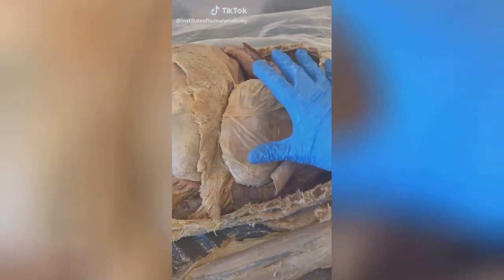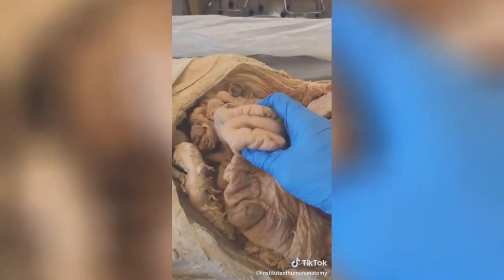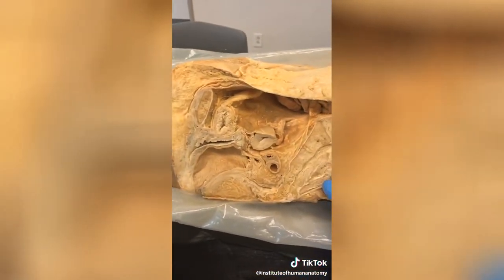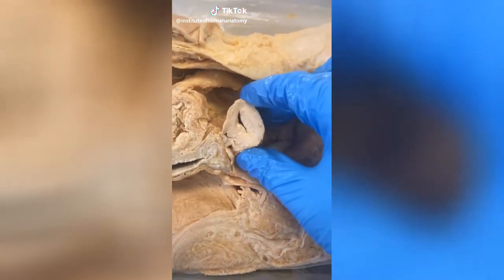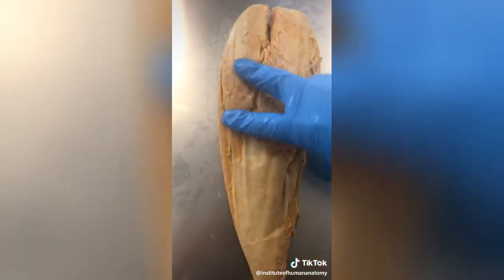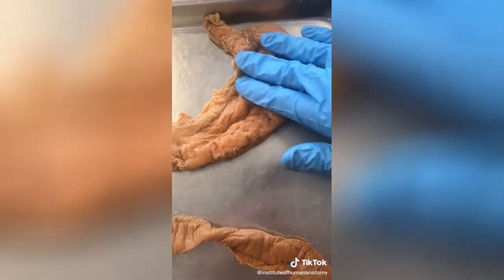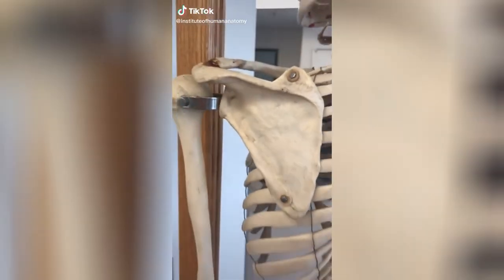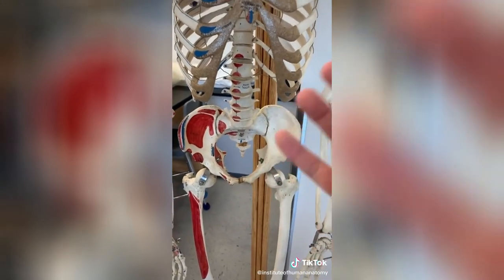Anatomy Hashtag TikTok video compilation #185